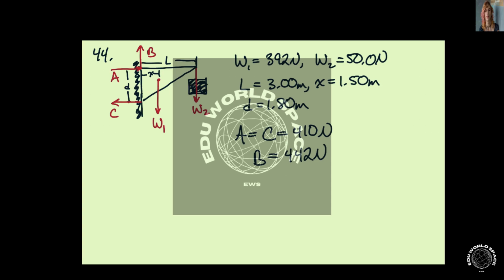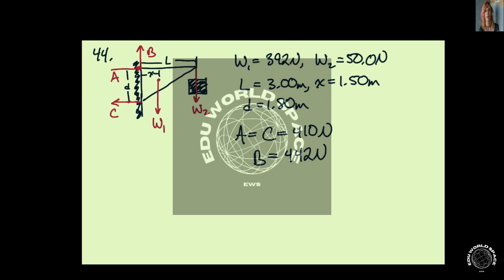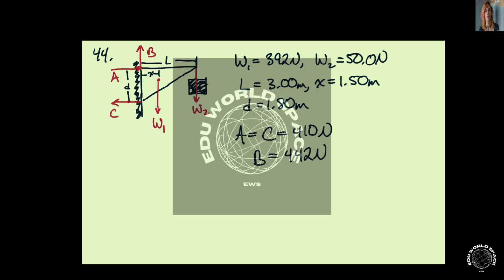The following equations are obtained from a force diagram of a rectangular farm gate, supported by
The following equations are obtained from a force diagram of a rectangular farm gate, supported by two hinges on the left-hand side. A bucket of grain is hanging from the latch. (a) Draw the force diagram and complete the statement of the problem, specifying the unknowns. (b) Determine the values of the unknowns and state the physical meaning of each.